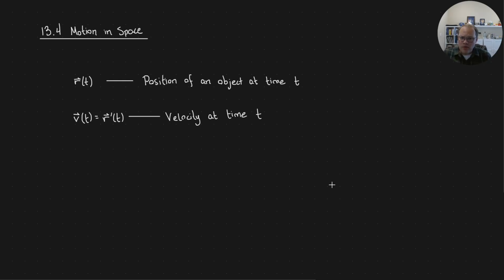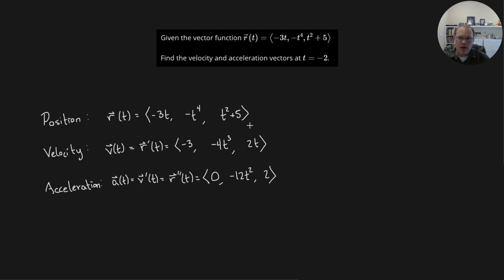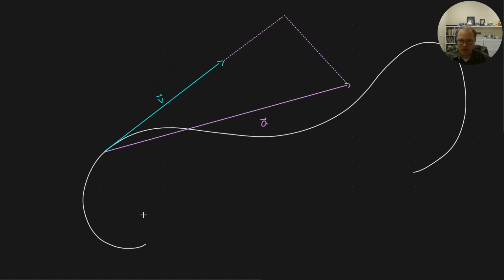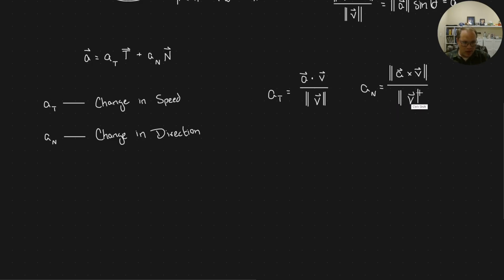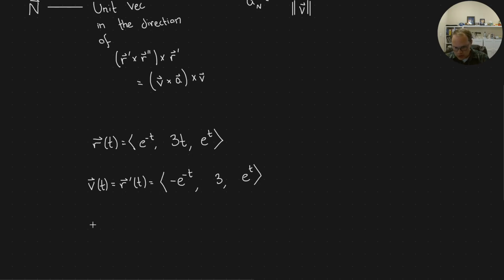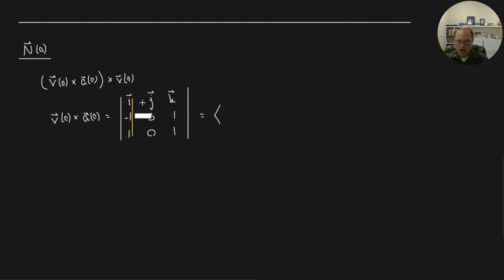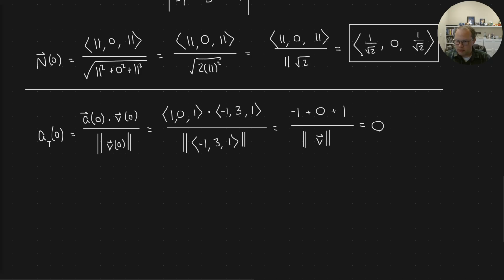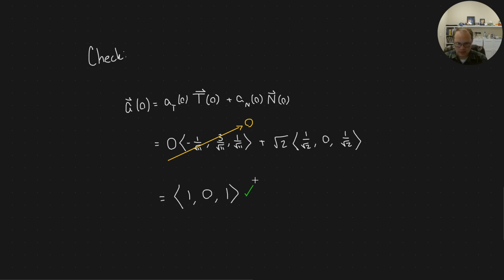13.4 Motion in Space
0:00 Position, Velocity, Acceleration, Speed
4:39 Velocity, Acceleration Example
9:12 Tangent and Normal Components of Acceleration
15:38 Example of Tangent, Normal Components of Acceleration